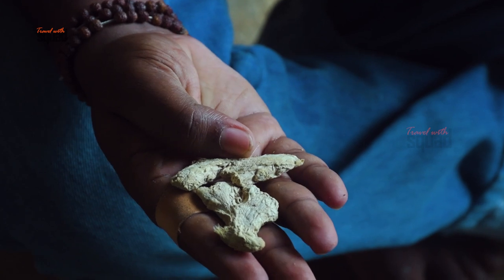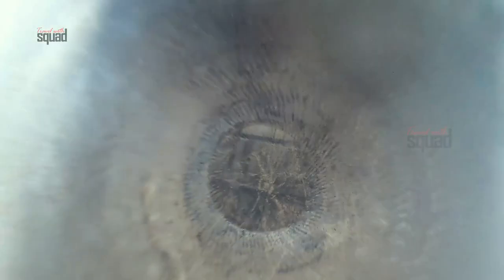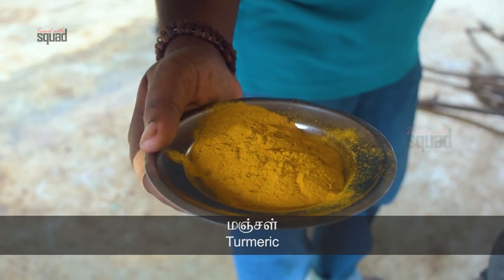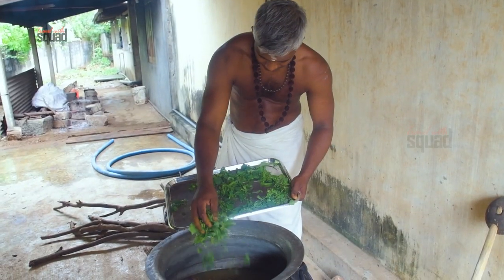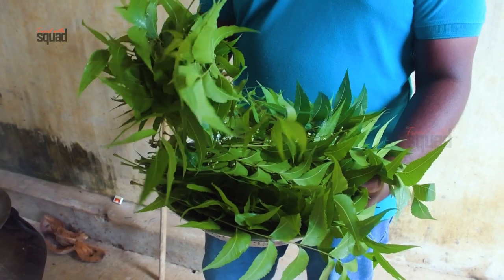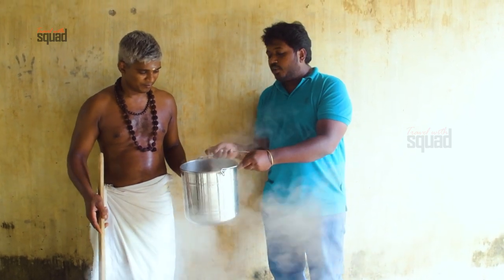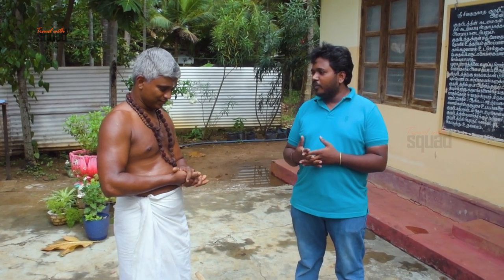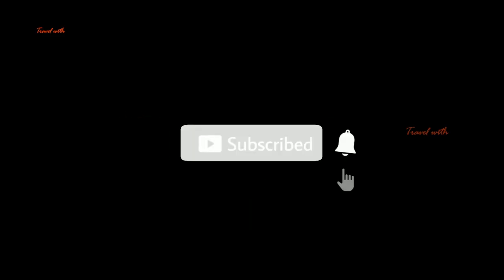Making of Traditional Maruththu Neer (Medicinal Water) - மருத்து நீர் தயாரிக்கும் முறை | Tamil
Here is a video about making traditional maruththu neer (medicinal water) which is an essential part of Tamil culture especially during the Tamil new year day.
Maruththu Neer is made of clean water boiled with various herbs, selected flowers and leaves, milk, saffron and other ingredients is made by the priests in temples. Maruthu Neer is applied on the heads of all family members by the elders before bathe on the new year day before proceeding with all other poojas and traditional acts.

Ingredients:
தாழம்பூ - screw pine flower
தாது மாதுளம்பூ - Pomegranate flower
தாமரைப்பூ - Lotus Flower
துளசி - Holy Basil Leaves
வில்வம் - Bael Leaves
அறுகு - Scutch grass
வேப்பிலை - Neem Leaves
விளாத்தி இலை - Wood-apple Leaves
கடம்பை இலை - Burflower Leaves
குப்பை மேனி - Acalypha indica
பால் - Cow Milk
கோமயம் - Cow's liquid Waste
கோசலம் - Cow's Solid Waste
கோரோசனை - Calculus bovis
 குங்குமப்பூ - Saffron
பச்சை கற்பூரம் - raw camphor
மஞ்சள் - turmeric
இஞ்சி  - Ginger
திப்பிலி - Long pepper

Your feedback and suggestions are much appreciated.

உண்ணுதல் ~ உறங்குதல் ~ உள்வாங்குதல்